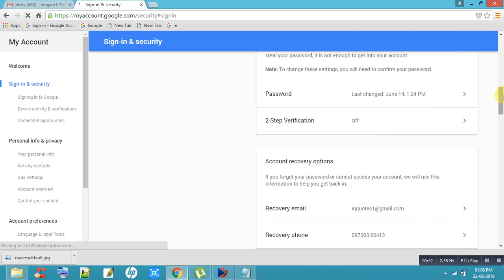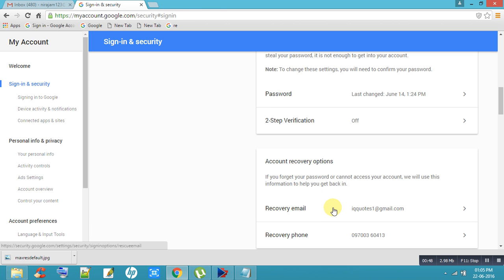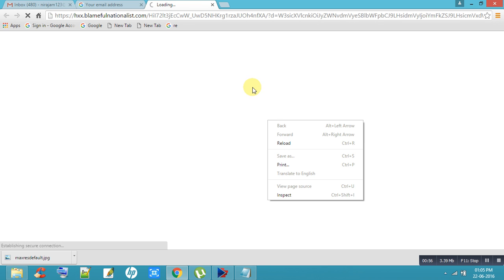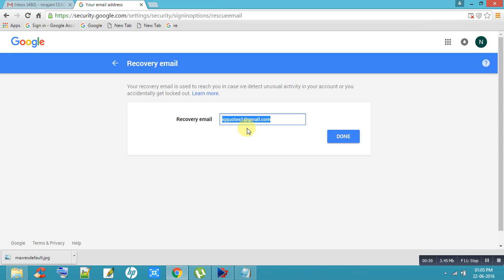How To Delete Email Id From Gmail